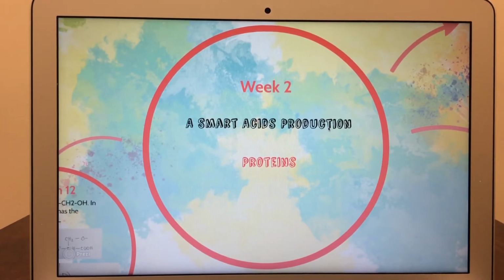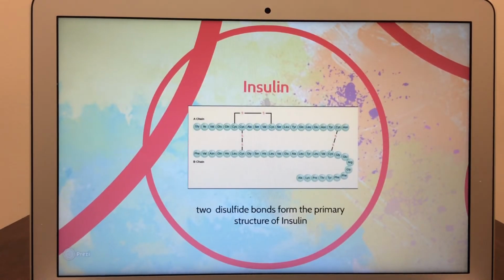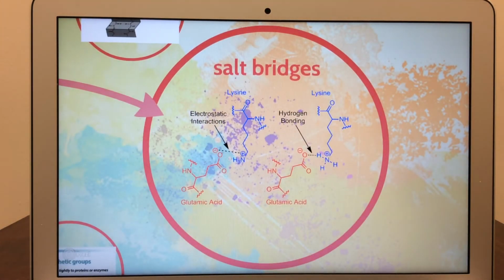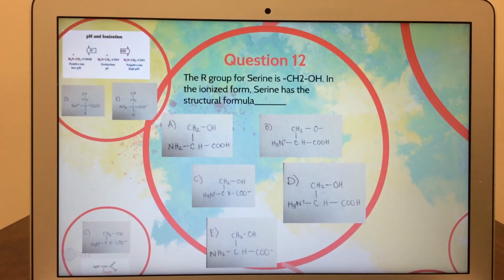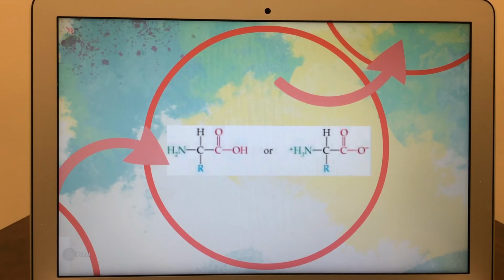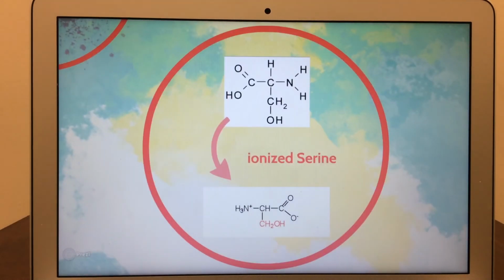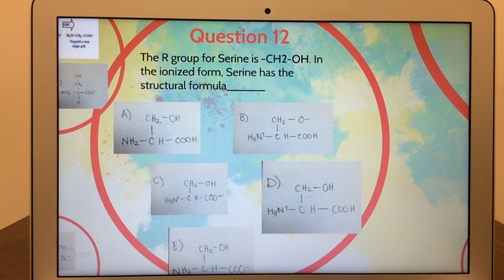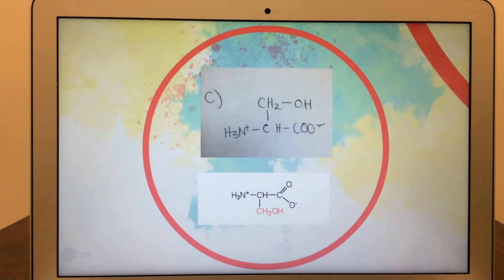Smart Acids_Week 2_Amino Acids, Peptides, and Proteins_Questions #11 and #12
Let's look at insulin
Insulin is made out of two amino acid chains and these chains are held together by two disulfide bonds.

Just as shown in the picture.

Let's go back to the question and look at the other answers. In insulin two peptide chains are held together in a single unit by. BLANK.

Let's look at he other options and see why they are not correct.

Beta-pleated sheets form the secondary structure of proteins.

Salt bridges are a combination of hydrogen bonds and electrostatic interactions.

Prosthetic groups are cofactors that bind tightly to proteins or enzymes.

And this is a hydrogen bond.

Now that we have seen what all the other options look like, we can clearly identify that answer A) disulfide Bridges are what holds the two peptide chains of insulin together.

Next question-
First we have to understand what an ionized form is, so let's look at that!

Ionized forms of amino acids
An amino acid may have an overall neutral charge that forms only at a specific pH or isoelectric point PI.
Can exist as a positive ion if the solution is more acidic than its pI
Can exist as a negative ion if the solution is more basic than its pI.

This is an example of a generic amino acid.  On the left, we have the neutral, non-ionized form that is not in solution. On the right is the ionized form in solution. As you can see the R group remains unchanged while the carboxyl and ammonium groups have a charge.

Let's look at Serine non-ionized. You can identify the R group with the OH (hydroxyl) attached. As you can see, there is no charge.

Here is Serine in its ionized form. Both the carboxyl and ammonium groups carry a charge now. The R group remains unchanged.

So, let's go back to the question. The R group for Serine is -CH2-OH. In the ionized form, Serine has the structural formula_____________.

A is Serine in its neutral, non-ionized form that is not in solution. So this cannot be correct.

The ionized and non-ionized form of an amino acid is based on its carboxyl and ammonium group at its backbone and not its side chain (R). B shows the change in the side chain. If for any reason the side chain changes the amino acid would be different and not a form of the original amino acid. This means B is not correct either.

D is a positive ion at low pH

E is a negative ion at high pH.

The correct answer is C